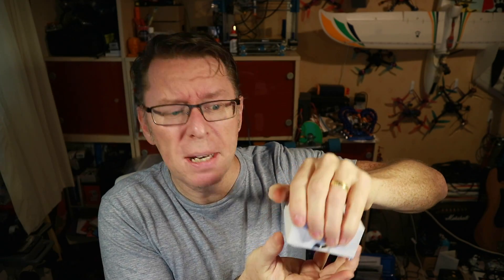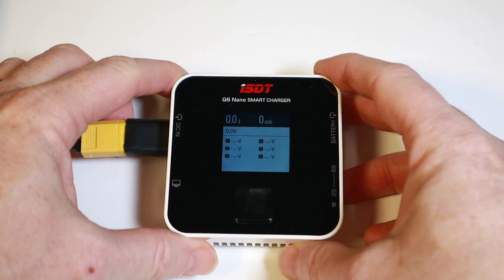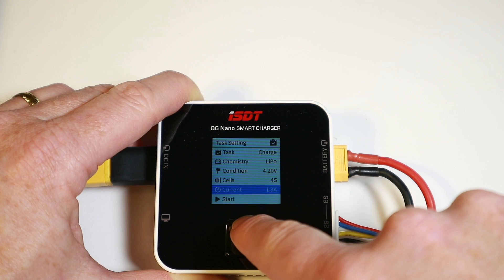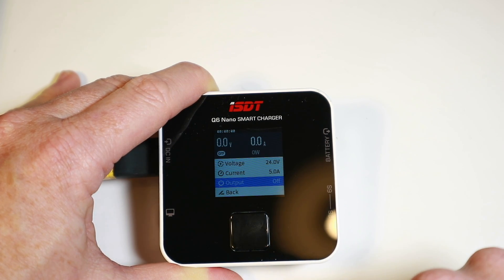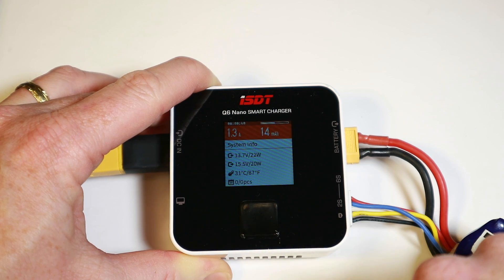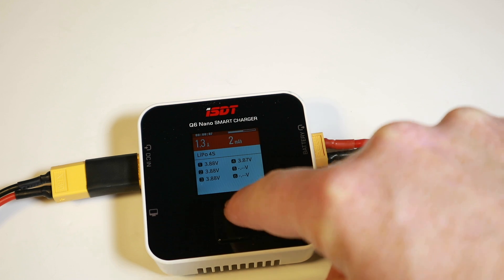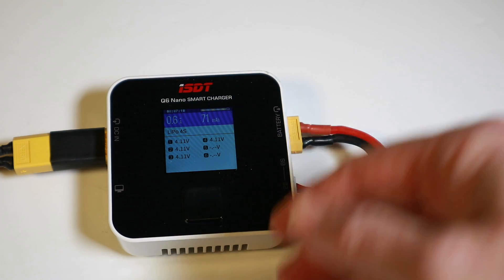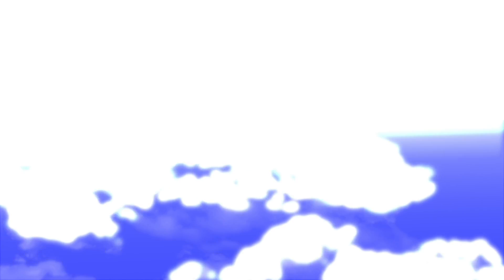ISDT Q6 Nano Charger. Tiny, and inexpensive! Supplied by Banggood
Today, I get my hands on an ISDT Q6 Nano charger.  Very small, very inexpensive and ISDT is a brand that people seem to love.  Let's dig in and find out what it's like.

There are 100's of power supplies about, depending on your need.  Often old laptop PSU's will put out 5A+ so are something that can be converted, but for a simple plug-it-in solution, check out something like

Something like this will save you making up your own cables for different types of lipos.